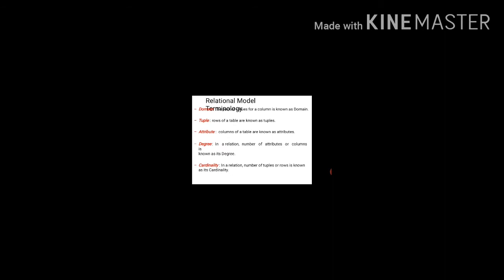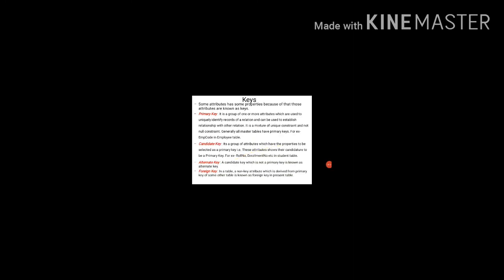RELATIONAL MODEL TERMINOLOGY || CLASS 11TH RELATIONAL MODEL TERMINOLOGY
Hello students…Pls watch this Video. After watching this video you will be able to understand about RELATIONAL MODEL TERMINOLOGY.

If you have any confusion in understanding , pls post the question in the comment box and let me answer you.

gurupathscoaching
relational model terminology
relational database model
relational model terminology class 11
class 11 Relational model terminology

THANKS ..